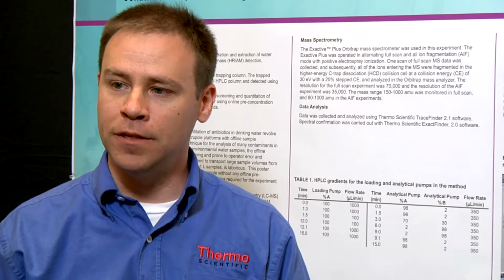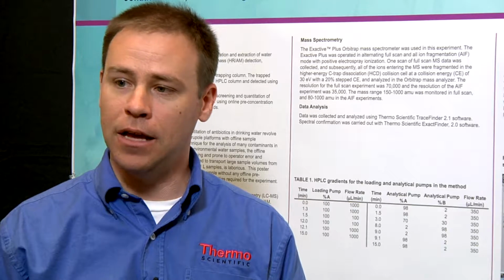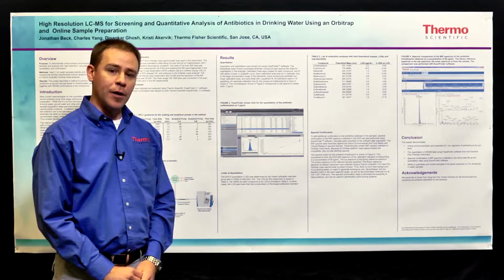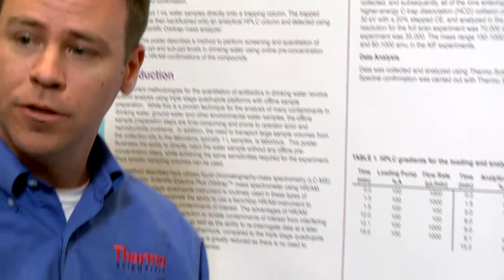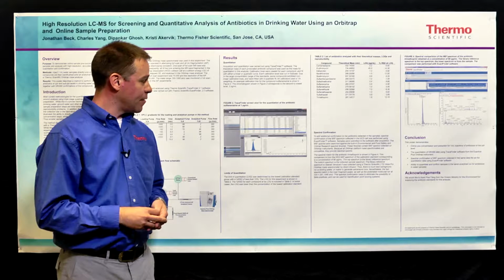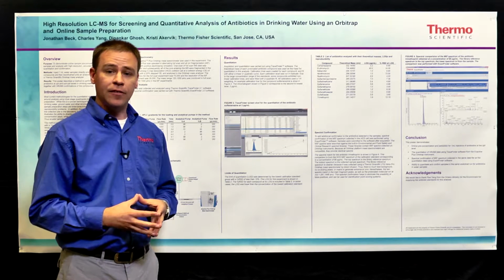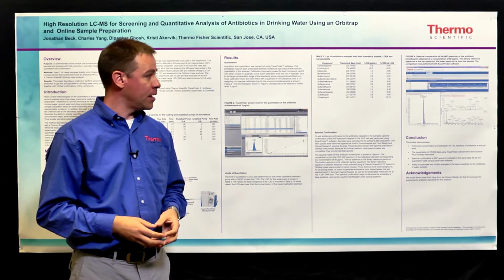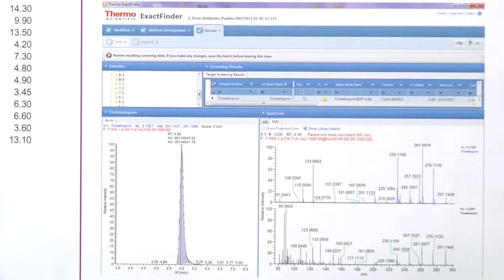Equan vid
Unicam Magyarország hivatalos YouTube csatornája